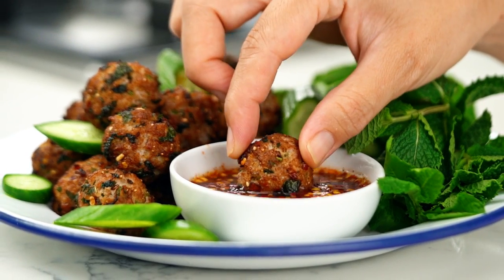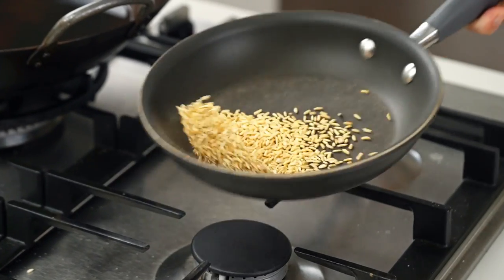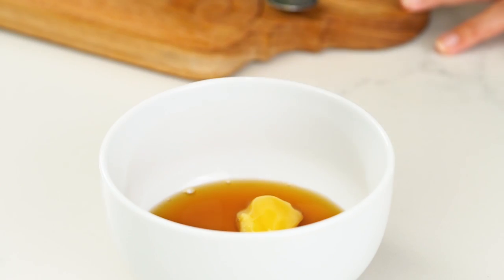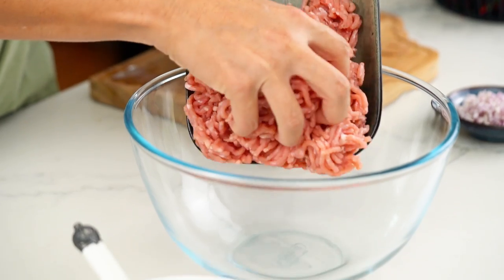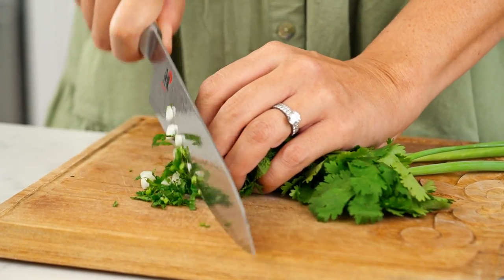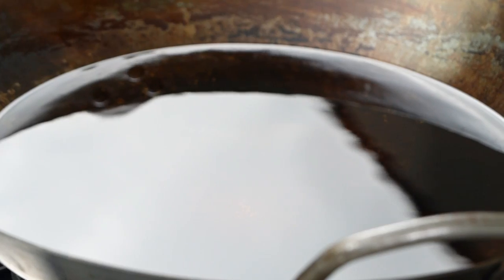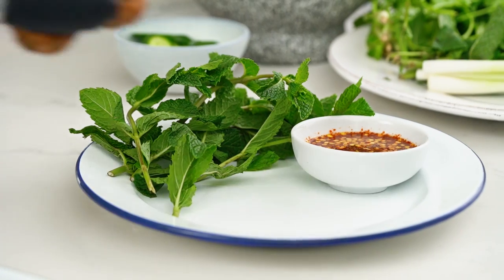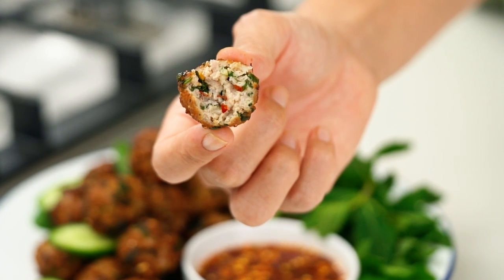Crispy, golden, spicy Thai Meatballs | Marion's Kitchen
This is what happens when the flavours of a Thai laab salad and juicy, crunchy meatballs combine - these are crispy, spicy and delish!

ABOUT MARION